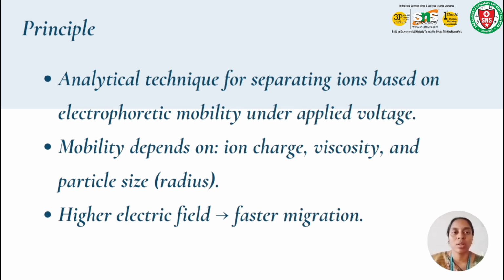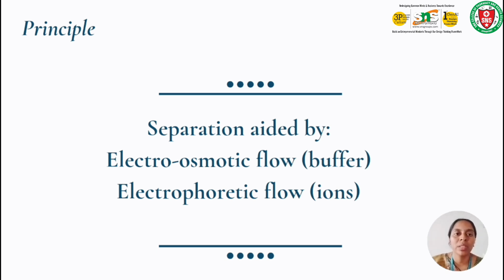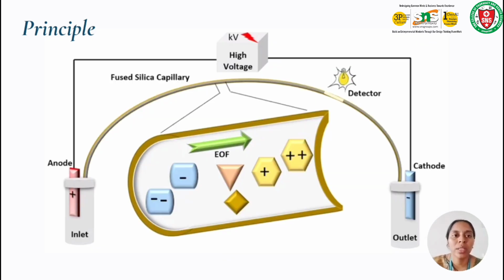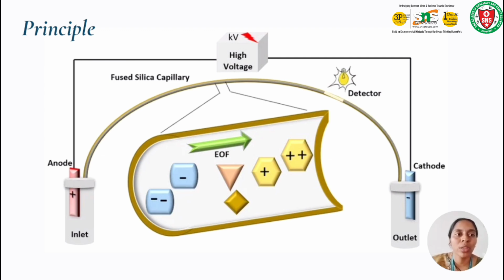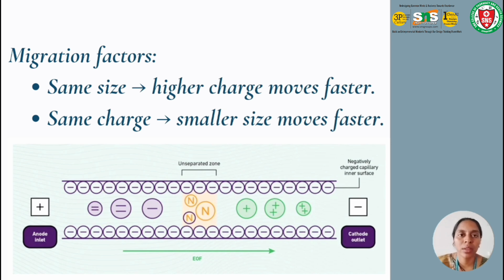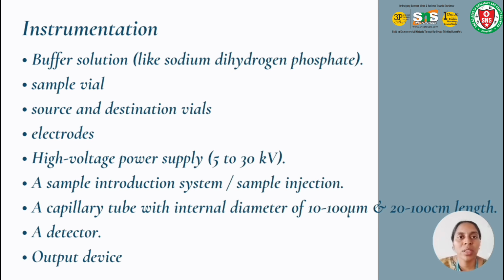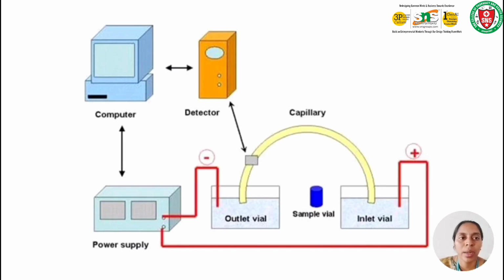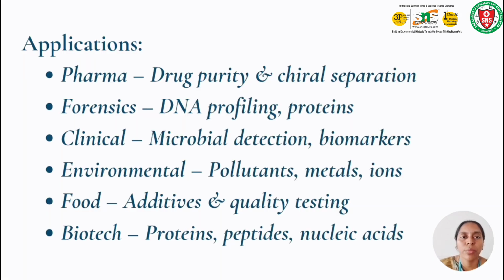Capillary electrophoresis | IMA | SNS Institutions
Capillary electrophoresis (CE) is an analytical technique that separates ions and charged molecules based on their electrophoretic mobility using an electric field applied across a narrow capillary tube. Molecules separate due to differences in their charge-to-size ratio and their velocity under the influence of the electric field, resulting in high-resolution separations of small sample volumes. This versatile technique is used in applications from DNA analysis and sequencing to pharmaceutical and forensic analysis.